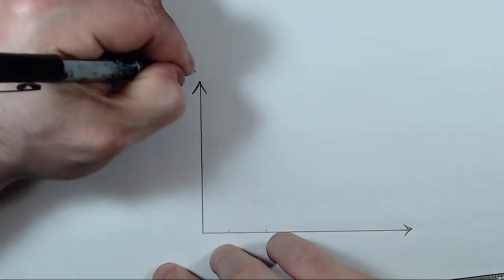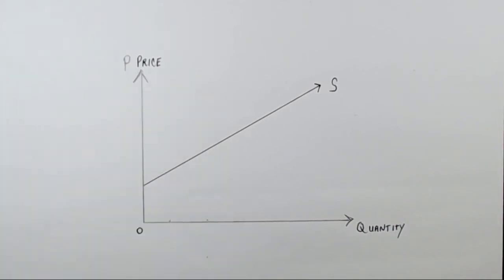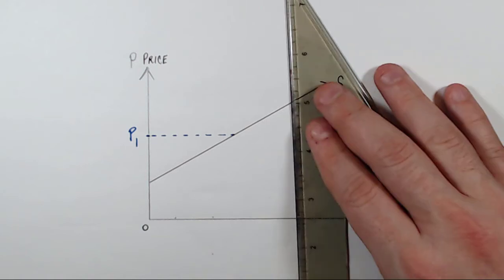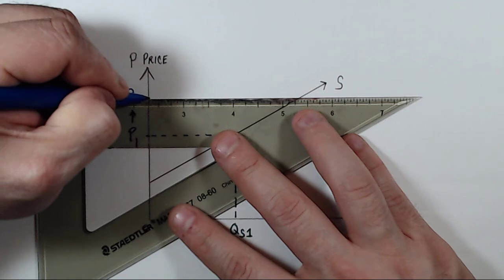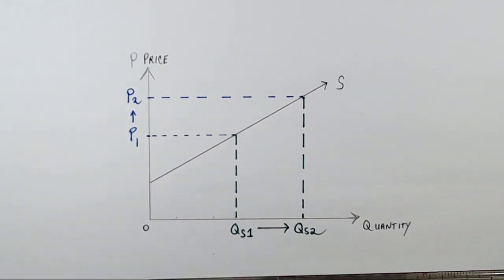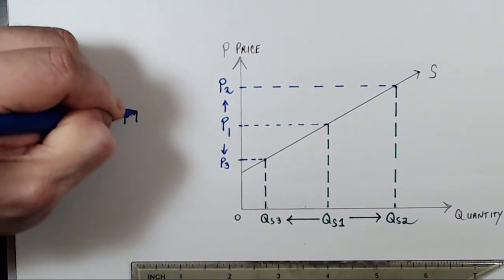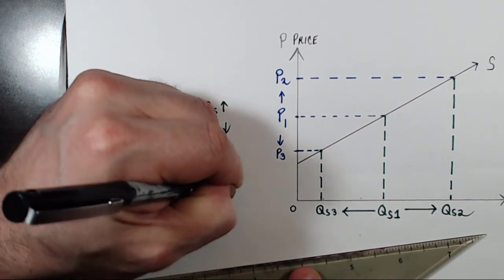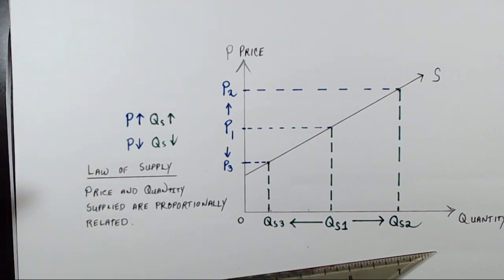DIY ECON: How to Draw a Supply Curve and Learn the Law of Supply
Learn how to draw a supply curve and visually identify the Law of Supply using simple drawing tools--no math required!

- PE Ratio Part 2: How to Account for Stock Splits When Calculating the Price to Earnings Ratio
- PEG Ratio Part 2: How to Calculate the PEG Ratio by Adjusting Diluted Earnings Per Share Data
- Supply Theory Part 1: How to Draw a Supply Curve and Learn the Law of Supply

AUDIO/VIDEO EQUIPMENT AND SOFTWARE:
- Camera is Logitech HD 1080P C920